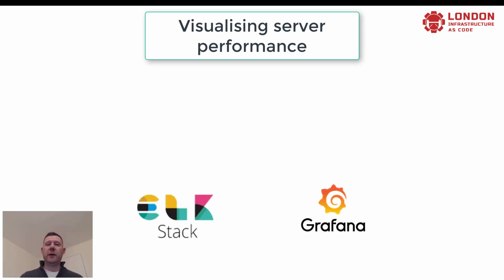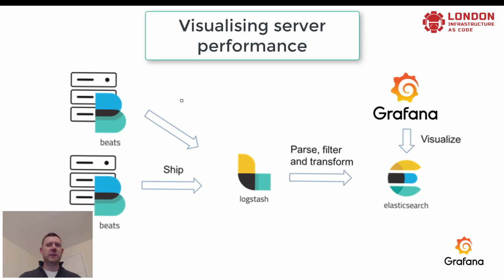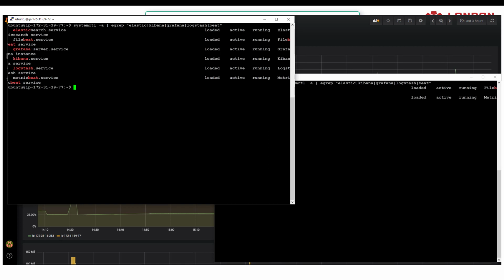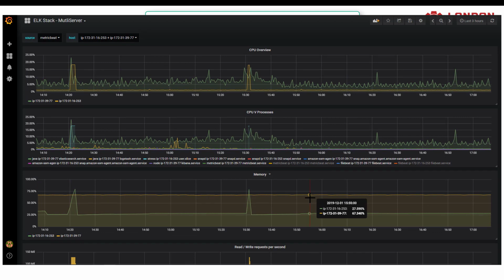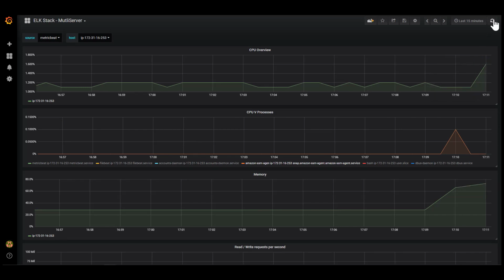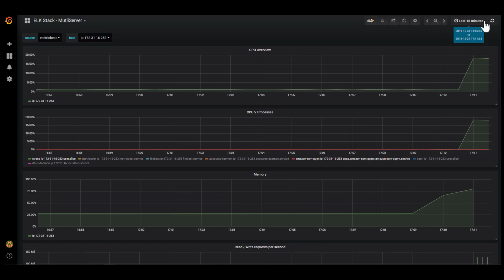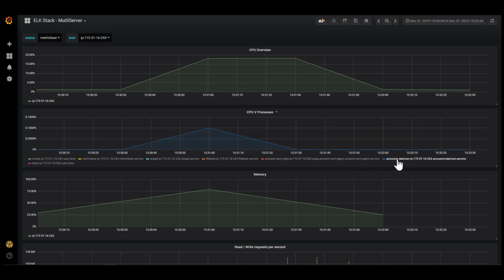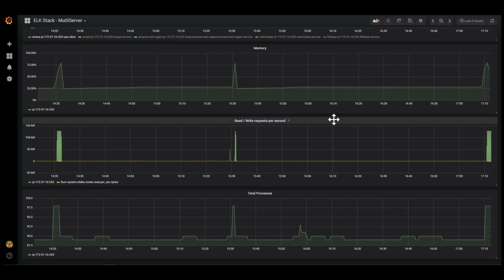visualising server performance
Here I talk about the benefits of using ELK stack and Grafana and give a demo of how the performance stats look in Grafana.